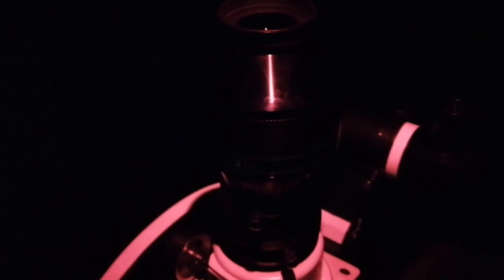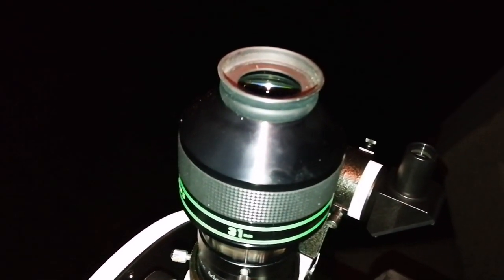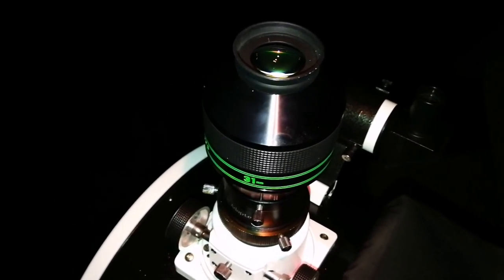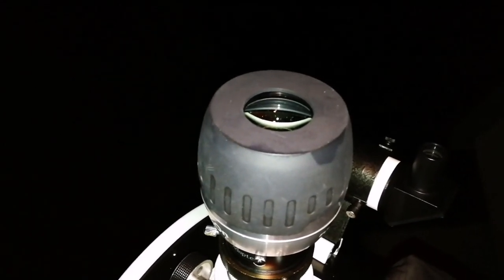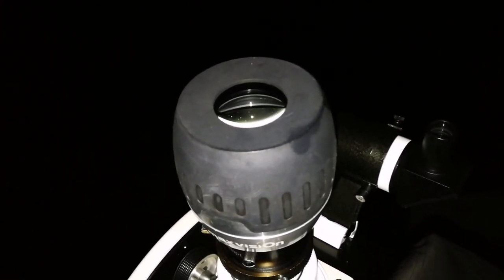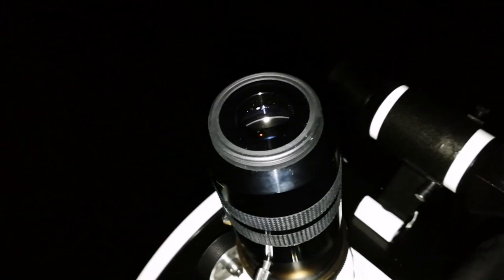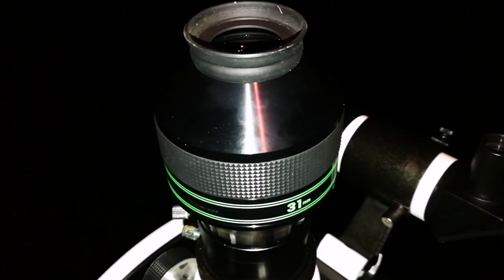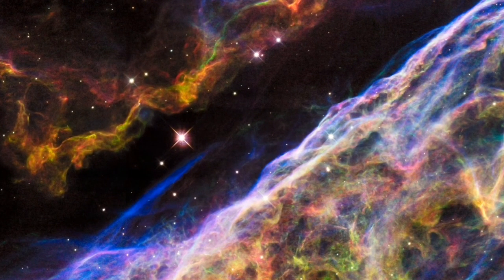Observing Veil And Venus Belt Nebulae In Cygnus/ Skywatcher Skyliner 300P Flextube 12 Inch Dobsonian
I have used these optical instruments here in this video:

Skywatcher Skyliner 300P Flextube f/5 Dobsonian Telescope.
Maxvision 40mm 68 degrees eyepiece.
Meade Super Plossl 56mm eyepiece.
Televue Nagler 31mm Type 5 eyepiece.
Baader Planetarium 8nm Oxygen-III filter.

The Veil Nebula is a cloud of heated and ionized gas and dust in the constellation Cygnus.

In modern usage, the names Veil Nebula, Cirrus Nebula, and Filamentary Nebula generally refer to all the visible structure of the remnant, or even to the entire loop itself. The structure is so large that several NGC numbers were assigned to various arcs of the nebula.There are three main visual components:

The Western Veil (also known as Caldwell 34), consisting of NGC 6960 (the "Witch's Broom", Lacework Nebula, "Filamentary Nebula") near the foreground star 52 Cygni;
The Eastern Veil (also known as Caldwell 33), whose brightest area is NGC 6992, trailing off farther south into NGC 6995 (together with NGC 6992 also known as "Network Nebula") and IC 1340; and
Pickering's Triangle (or Pickering's Triangular Wisp), brightest at the north central edge of the loop, but visible in photographs continuing toward the central area of the loop.
NGC 6974 and NGC 6979 are luminous knots in a fainter patch of nebulosity on the northern rim between NGC 6992 and Pickering's Triangle.